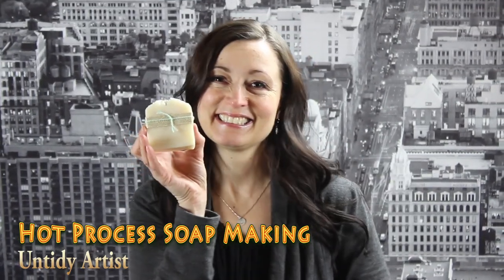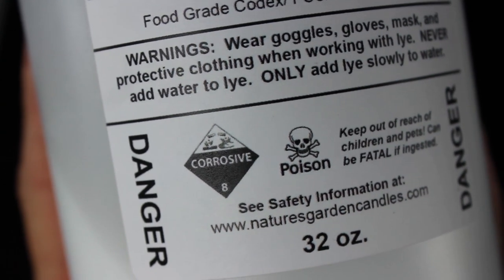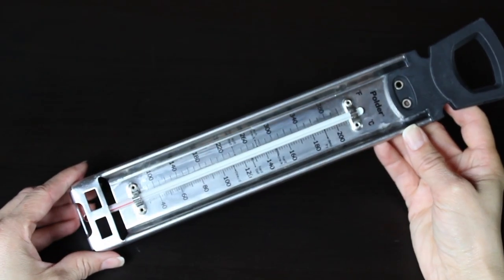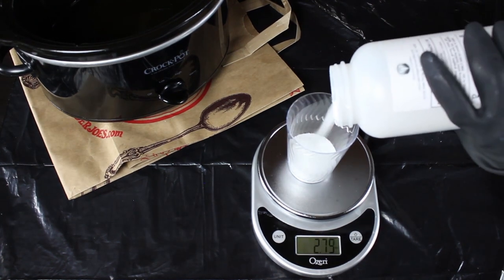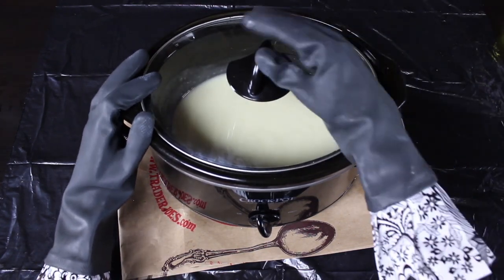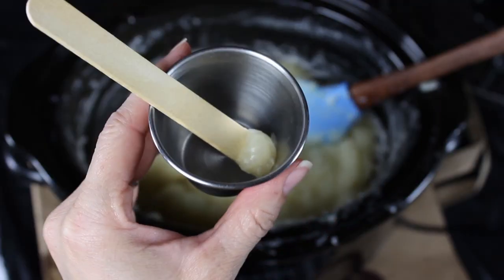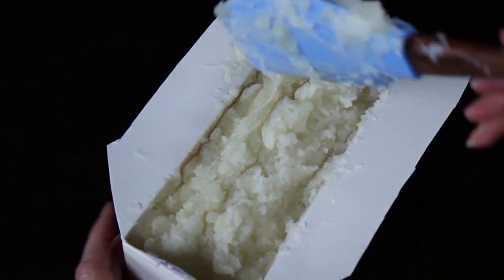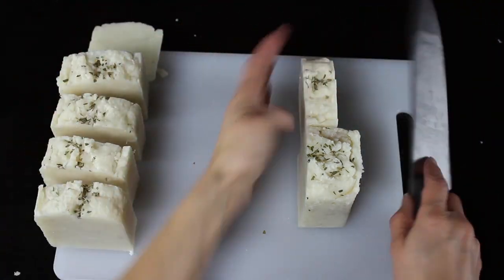DIY Soap Making: How To Make Soap The Hot Process Way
This DIY soap making tutorial focuses on how to make soap the hot process way. Hot process soap making is a quick way to make soap. This soap can be used right away. The other process that is used when making soap is called Cold Process. Cold Process soap has to cure for 4-6 weeks. Watch for a Cold Process Soap Making Tutorial - Coming Soon!! Fun gift idea for the holidays!

***SAFETY WARNING***
If you are new to soapmaking make sure you know the basic knowledge of the soapmaking process and most importantly the safety procedures to use when handling lye. Do not attempt to make soap unless you have thoroughly researched the soapmaking process. Making soap requires the use of lye which is also called Sodium Hydroxide. Lye is a caustic substance that can cause severe burns if it’s inhaled or makes contact with skin. It is VERY important to do all of your soap making in a well-ventilated area and be sure to use rubber gloves, goggles and a surgical mask. Long sleeved shirts are also recommended to protect your arms.
BASIC HOT PROCESS SOAP RECIPE
8 oz Canola Oil (33.33%)
6 oz Coconut Oil (25%)
10 oz Olive Oil (41.67%)
9 oz Distilled Water
3.38 oz Sodium Hydroxide (Lye)
.25 oz Spearmint Essential Oil
.25 oz Eucalyptus Essential Oil
Dried Spearmint Leaves for top of soap (optional)

I used the full amount of water for this recipe and 5% excess fat for the lye.
***If you make any changes to the recipe BE SURE TO RECALCULATE THE RECIPE WITH THE LYE CALCULATOR TO MAKE SURE YOU ARE USING THE CORRECT AMOUNT OF LYE/OILS!!***

Here are some links to useful websites and tutorials that were helpful to me in my soapmaking journey!
Soap Queen TV - tons of basic soapmaking tutorials!

Where I buy stuff -
OILS - all of the oils used in this tutorial can be purchased at the grocery store!
SCALE - this is the one I use!
DRIED HERBS - Penzeys Spices (oh, how I love this company!)